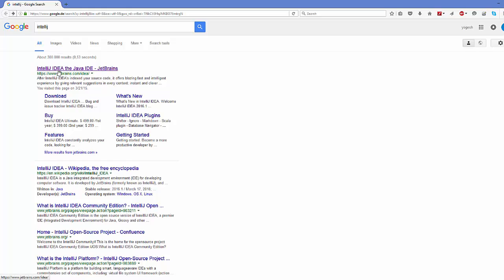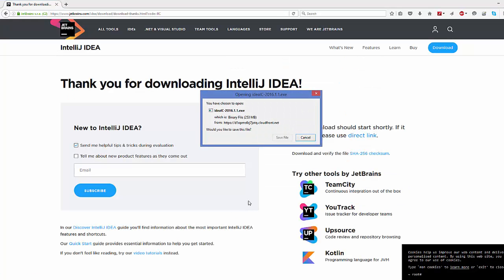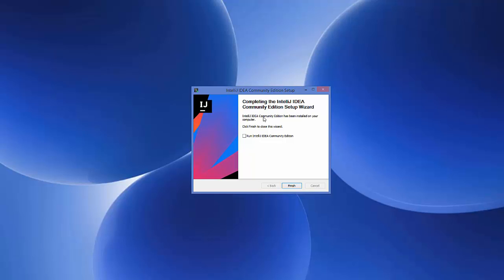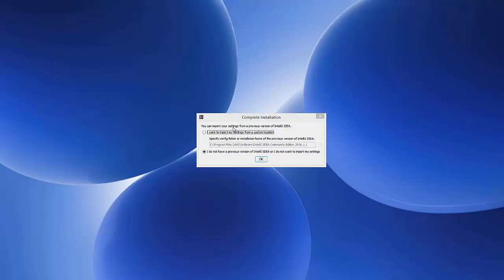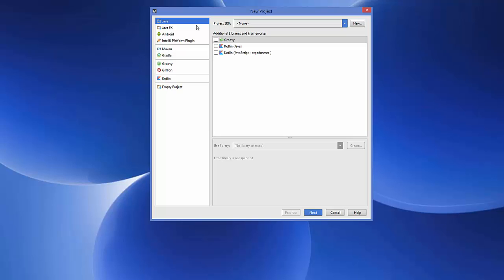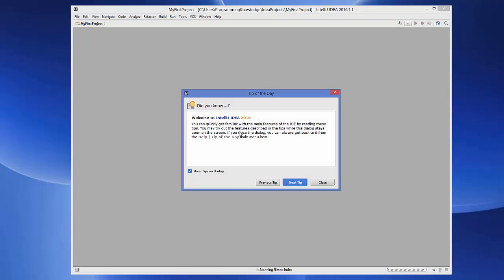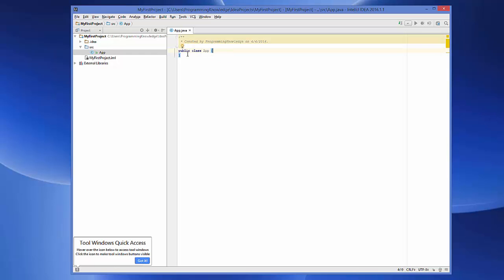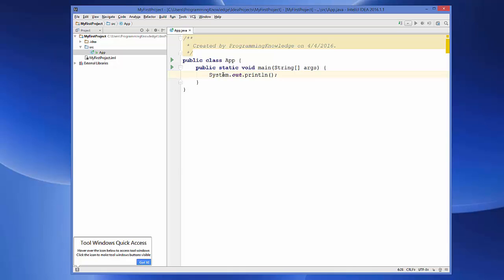How to Install Intellij IDEA on Windows 8 / Windows 10 + Creating First Hello World Java Application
In this Video I am going to show How to Install Intellij IDEA on Windows 8 / Windows 10 . In addition I am also going to show How to Create First Hello World Java Application. Downloading, installing and starting IntelliJ IDEA in easy steps demonstrated.
Creating First Hello World. jetbrains intellij idea tutorial
jetbrains intellij idea 14. jetbrains intellij idea , jetbrains intellij idea 13 serial